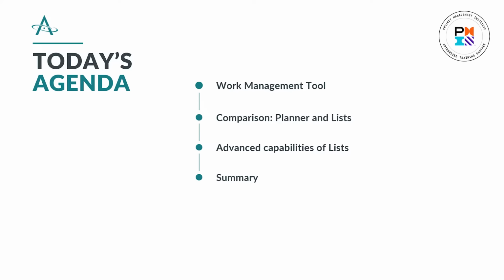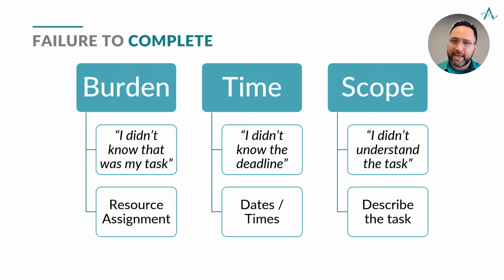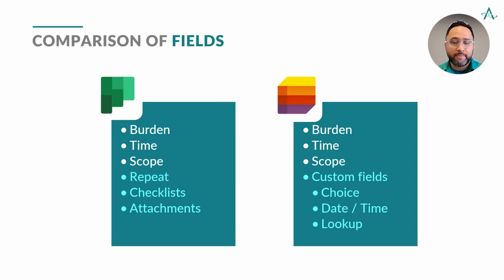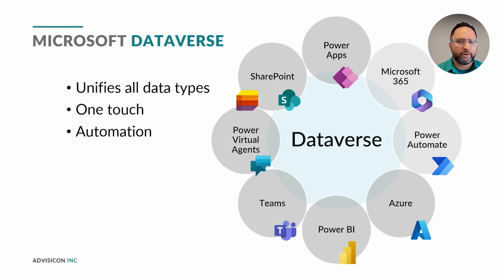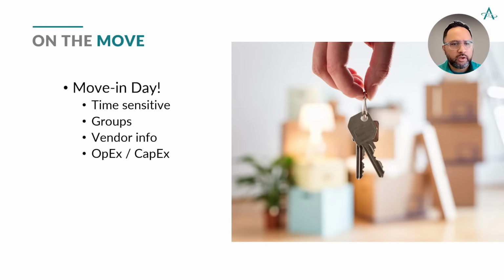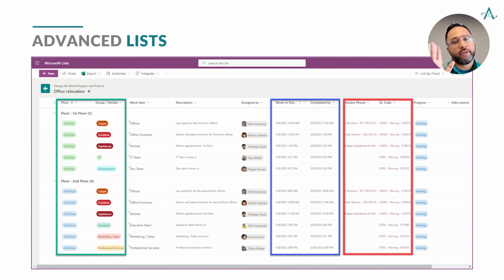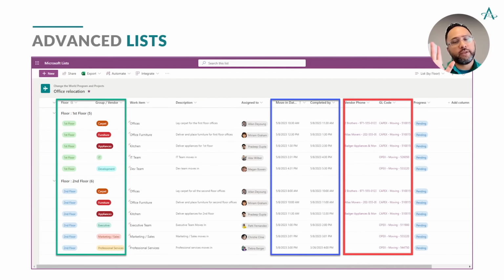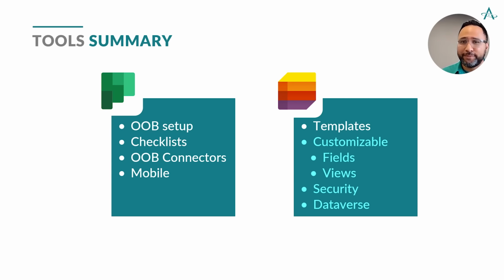Organize and Execute Work using Microsoft Lists | Advisicon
Do you need more from your work management tool? Would you like custom fields? Multiple views? Managing work on-the-go? Join us as we delve into the enhancements from Microsoft Lists that will help you and your team better manage your work.